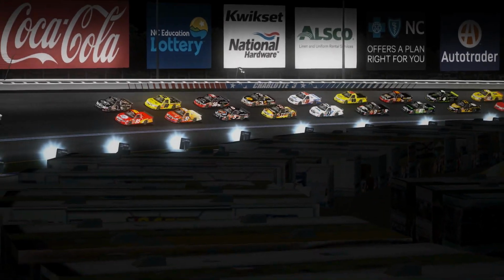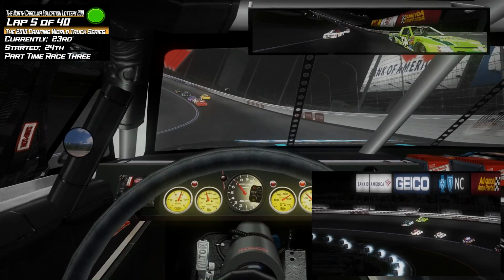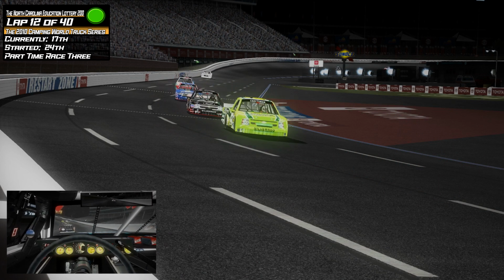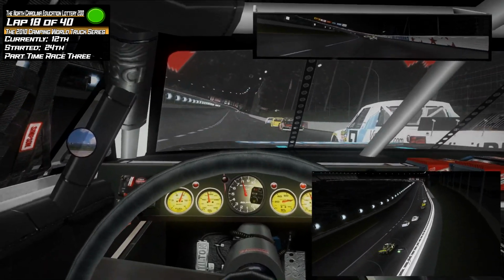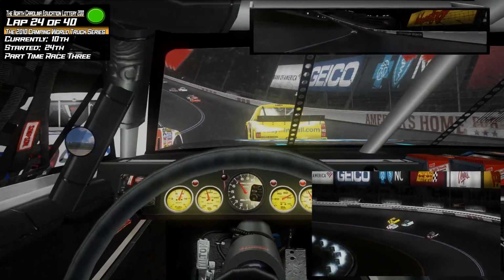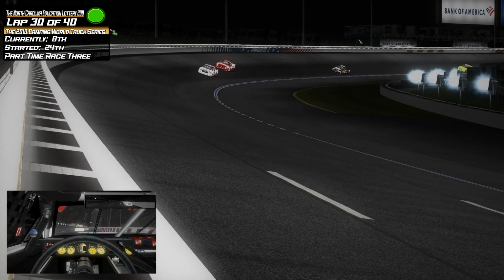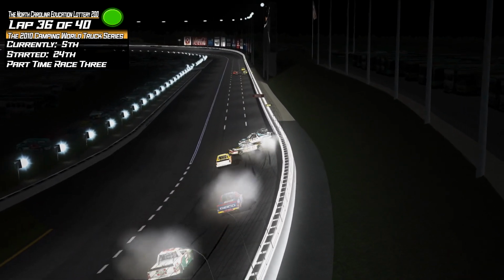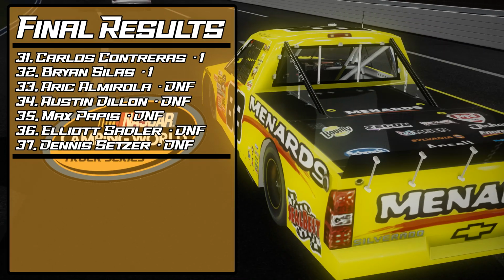:NR2003 Career: Trying For 3 In A Row S6 E29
The 2010 Season has begun! With more Subscribers in the Action46 Cross Country Dirt Tour (Newly named after the 2009 Season) and 16 races added to it. A Driver playoff has been added with elimination rounds to keep it exciting. We also have our part time rides in The Camping World Truck Series and Nationwide Series as well as our Memorial Day Double with the Indy 500.

And of course the 2010 Sprint Cup Season as we attempt to rebound after a 7th place points finish in 2009. Had we not lucked into a win at The Glen and a late race caution for tires at Bristol, we were on pace for a disappointing number in the win column with a win at Darlington. With new setups and more track time on the newer versions of some tracks, this could be a strong season for us.

So join us on this exciting 6th installment in this series and lets have some fun!

Again, Im so grateful for all the support from everyone throughout this series and look forward the seasons to come!